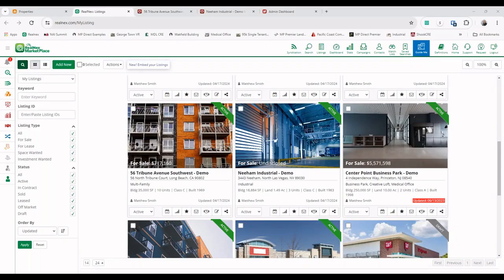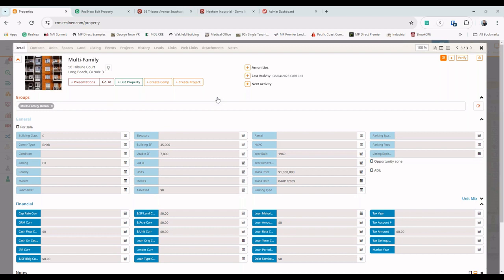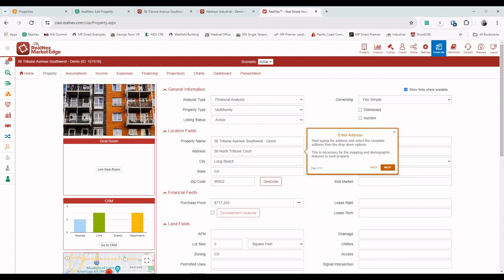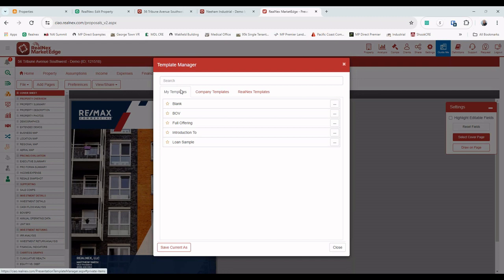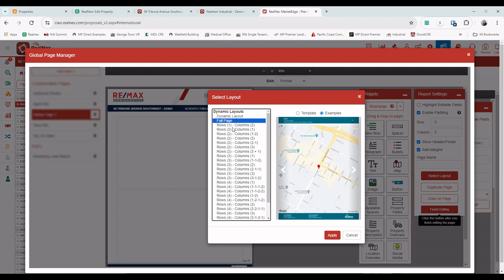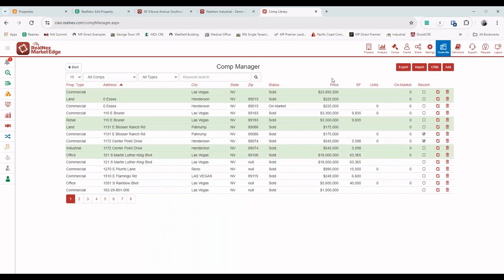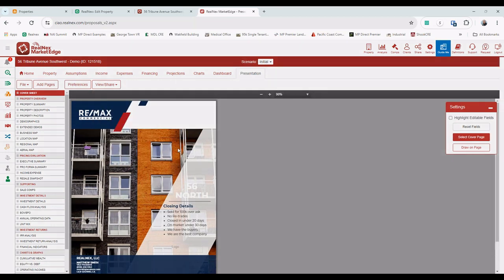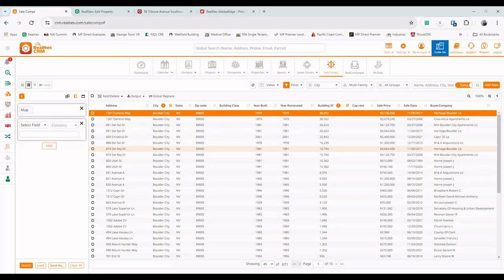How To Give Presentations Like A Pro (Webinar)